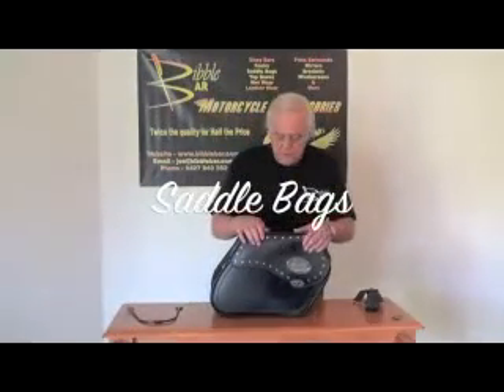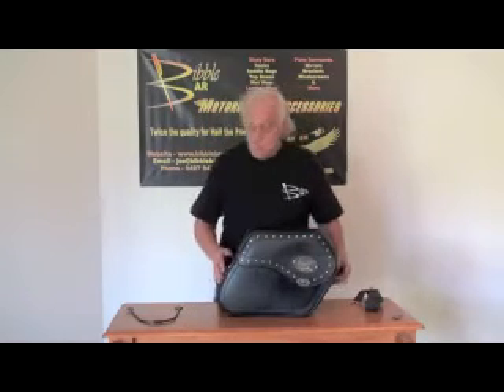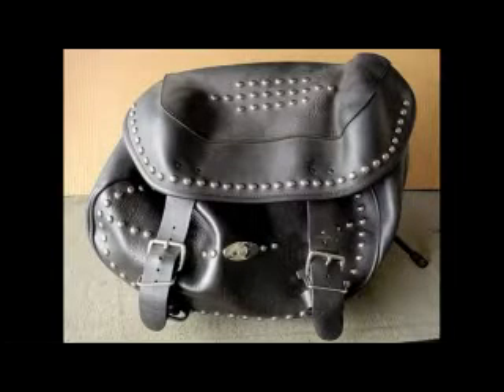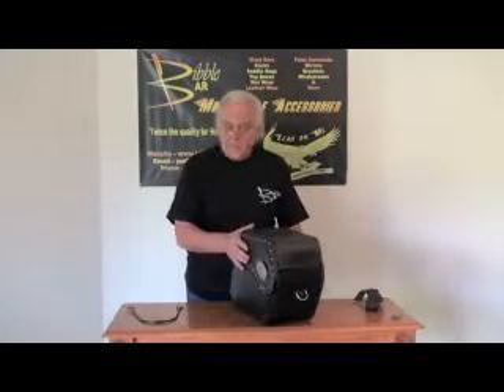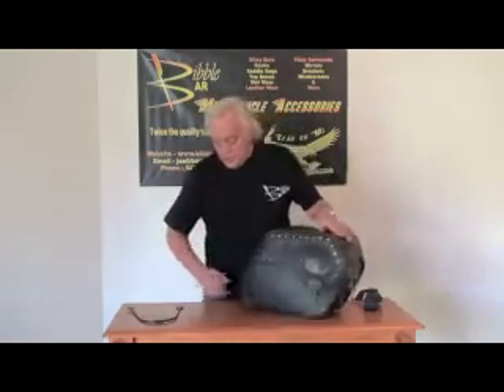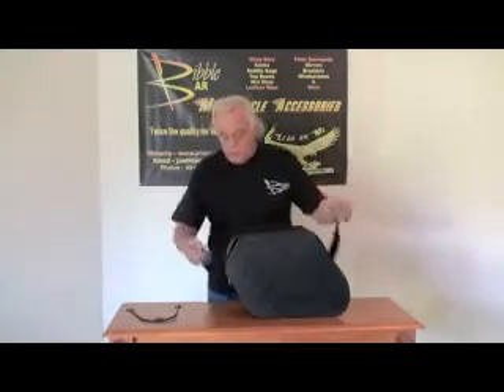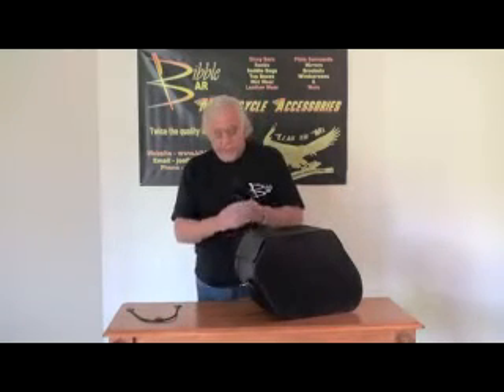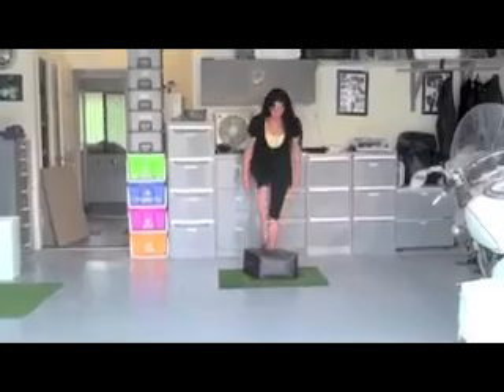Saddle Bag Demo.MP4